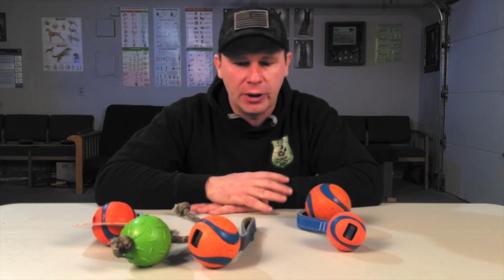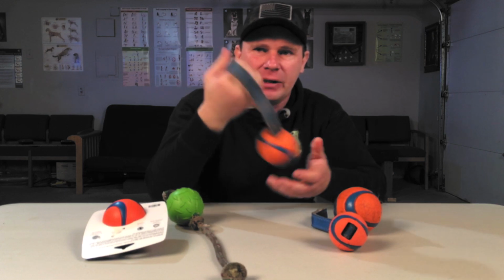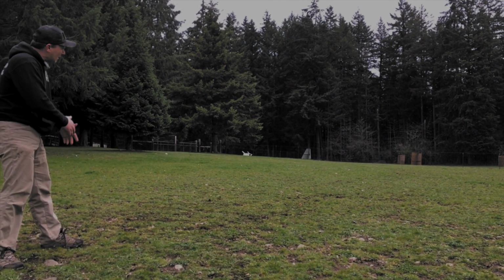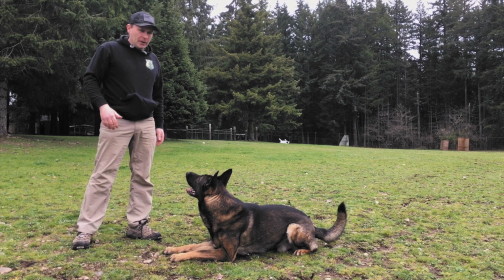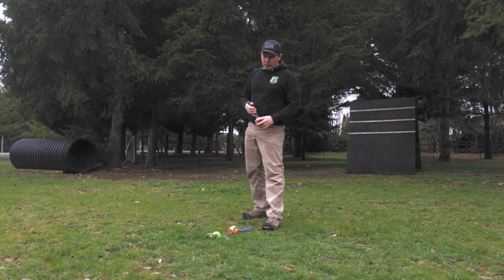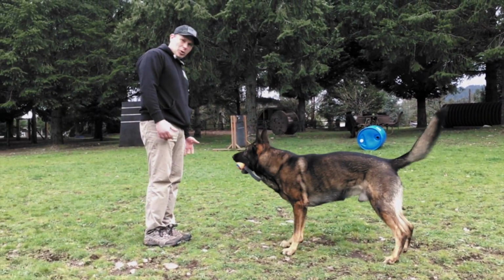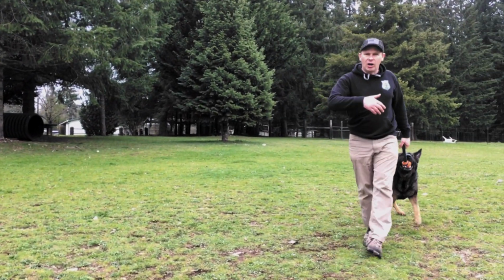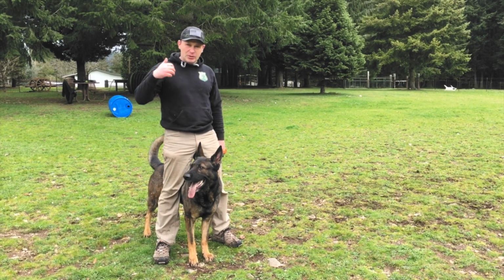The Basic of Playing Ball with your dog - Multiple markers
Playing ball with your dog can be a very fun and enriching game for both handler and dog. When played correctly it can be a huge motivator for the dog and therefore used as such in training.
I developed “two ball game”, a game designed to bring clarity in the communication between human and animal during their ball game. Designed to avoid all conflict and maximize the fun factor. I implement different makers, cues, for different actions when playing ball. In example a simple throw forward is marked with yes and when I toss the ball behind me I mark it with a different marker, in that case “Avaya”
I use 7 different markers in my game and each have a different meaning, a unique action what happens with the ball and the engagement between me and my dog.
When this game is developed correctly and the markers, secondary reinforces are conditioned, this game is a huge part of my reward system. It is a very powerful tool when training obedience and protection.
This video covers the basics of my game and gives you an introduction to my reward system.